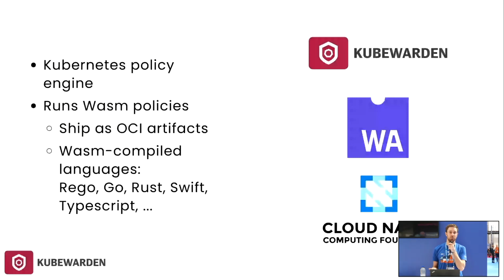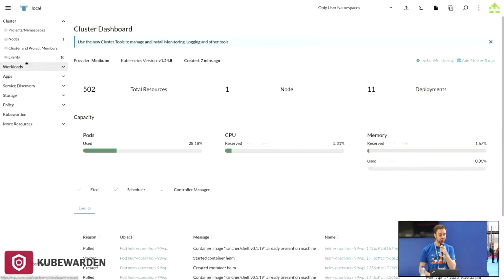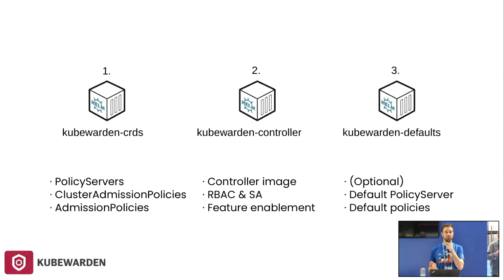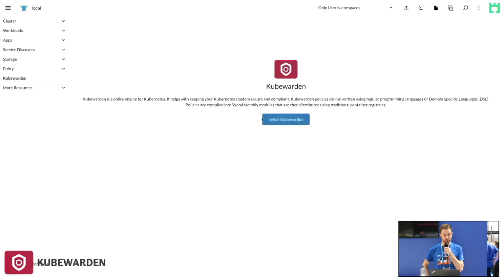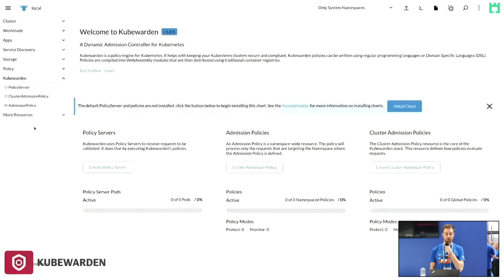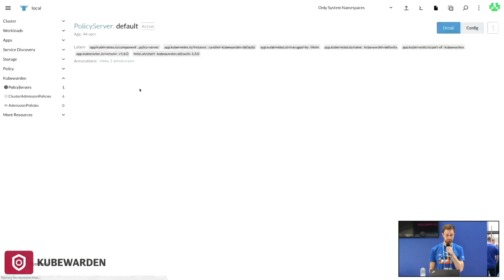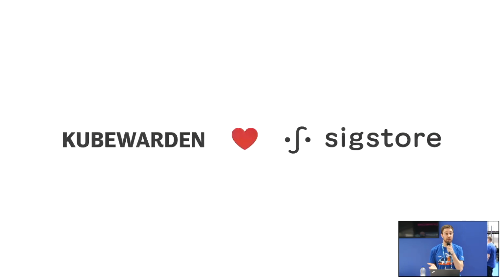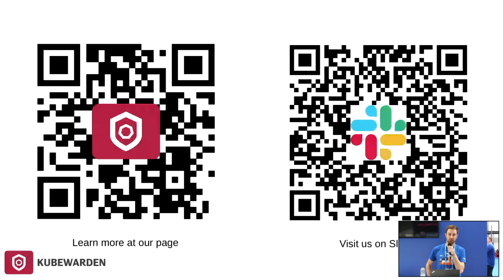Latest with Kubewarden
Victor Juan walks us through the latest with Kubewarden.